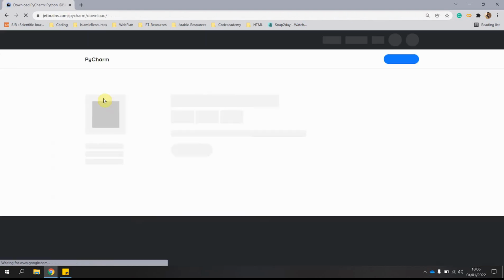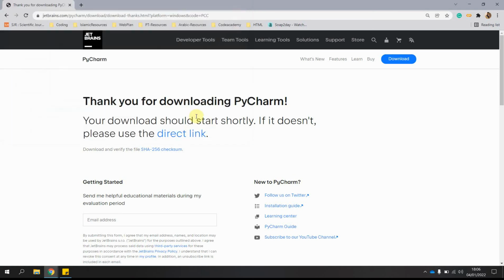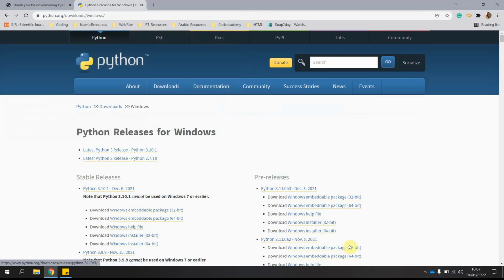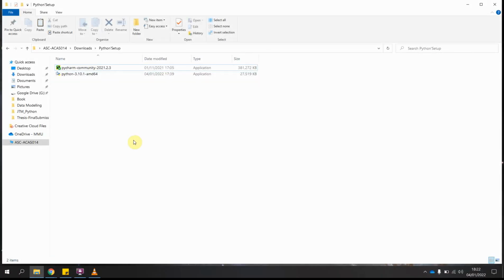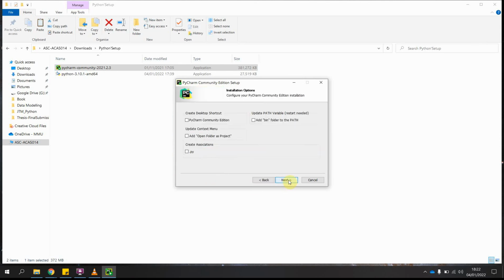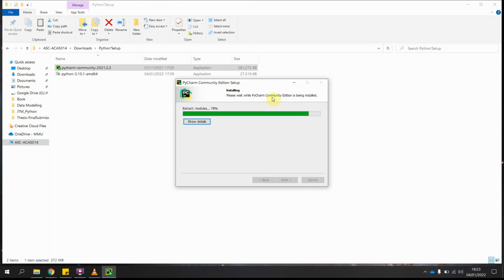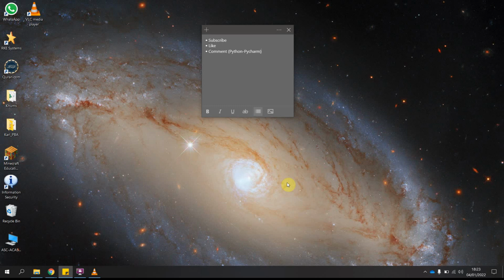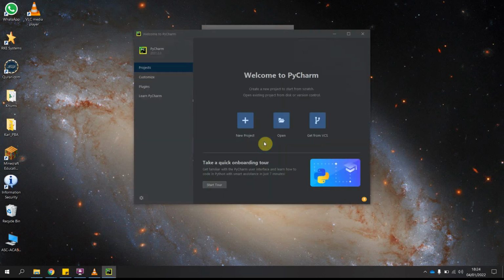Python for Everyone- Pre-requisite PyCharm & Python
Welcome to the series discussing "Python for Everyone". I am super excited for everyone who can join us today. Python is the most commonly used language in industries and particularly for Data Science. We shall discuss python from basic to advance level discussing required concepts and functions. To start learning Python, we need two important things
- Interpreter (Python)
-Integrated Development Environment- IDE (PyCharm)

This particular video will discuss this two mentioned software and how to download and install them on your system.

1) Install Python & Pycharm
3) Comment if you manage to do it or have some problems.